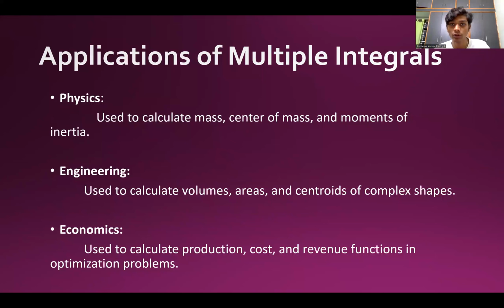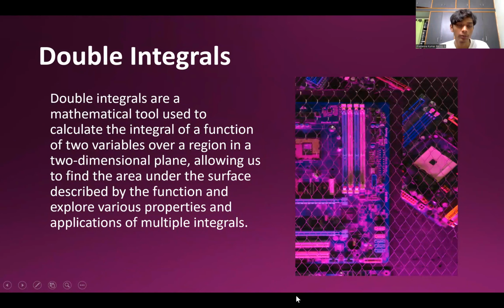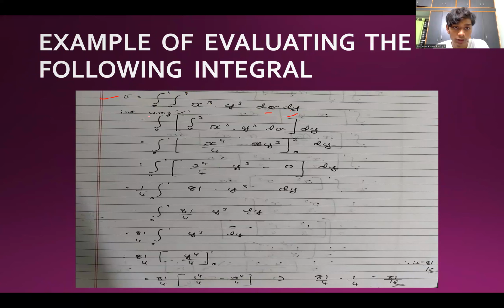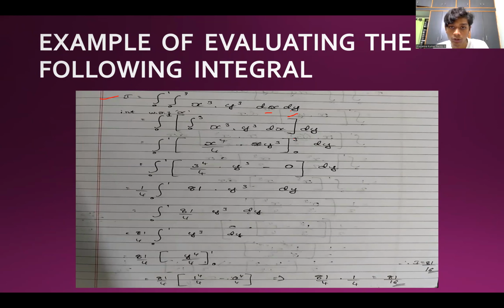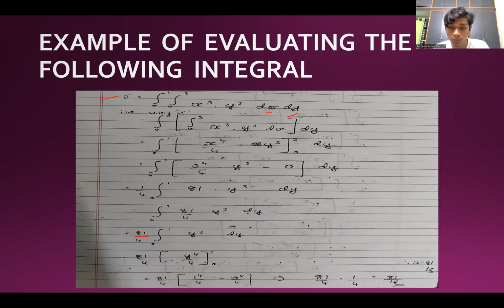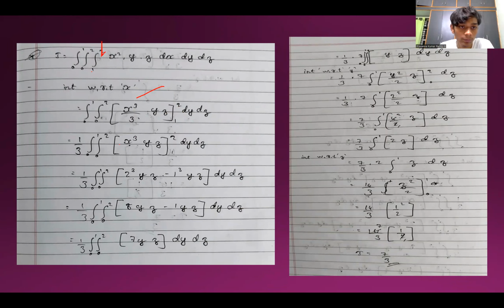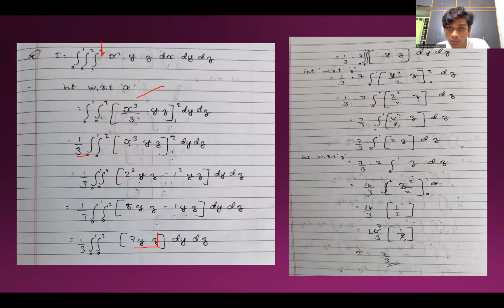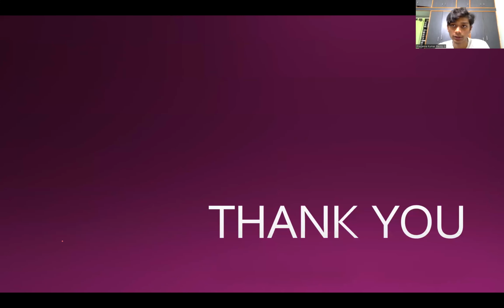Multiple Integrals!!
Multiple Integrals of CSE Engineering!!